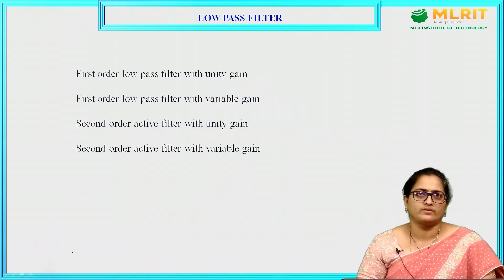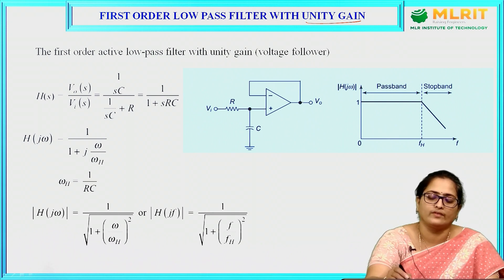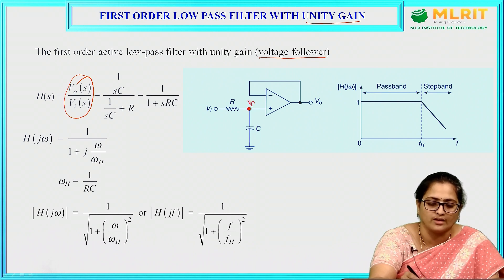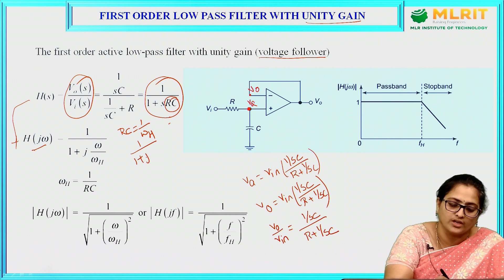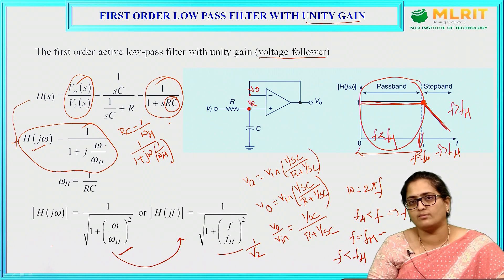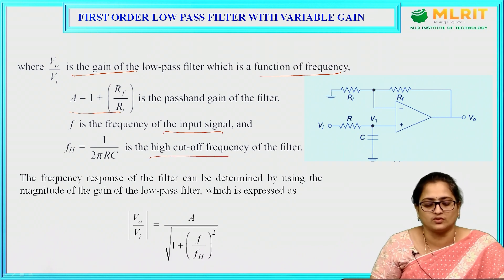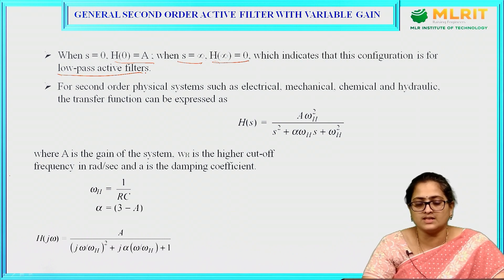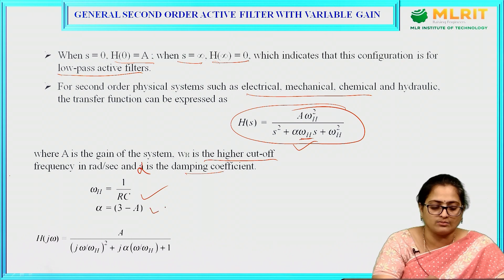LEC16| LINEAR AND DIGITAL INTEGRATED CIRCUITS | LOW PASS FILTER By Mrs. T. Vijetha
Hyderabad